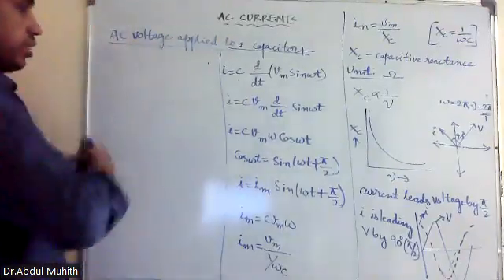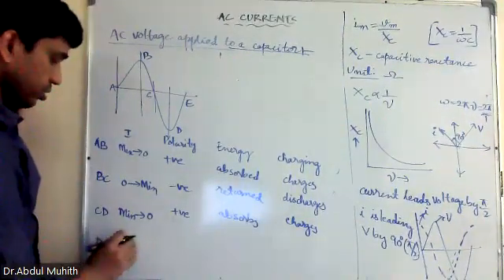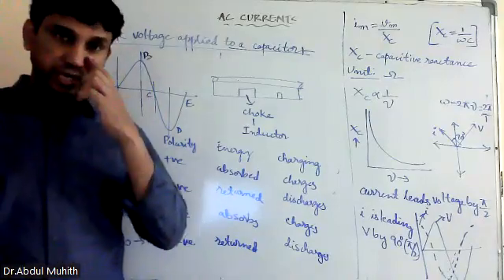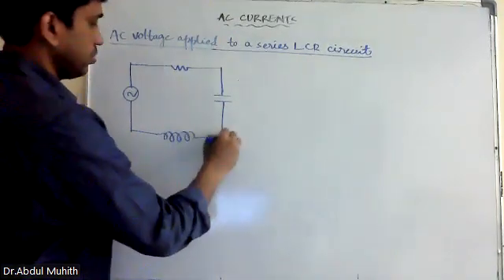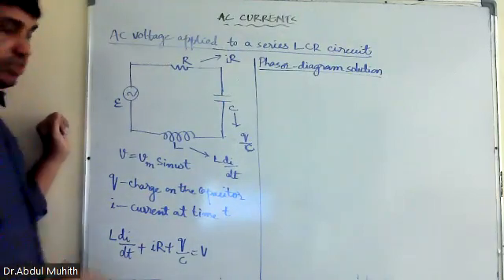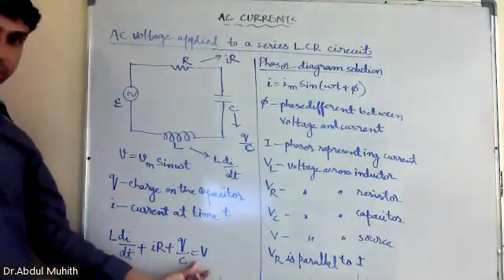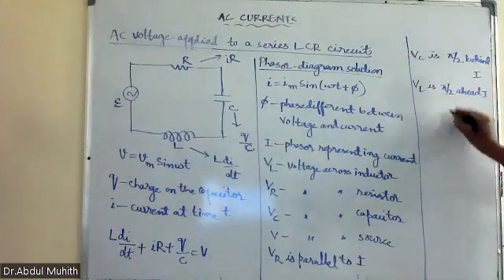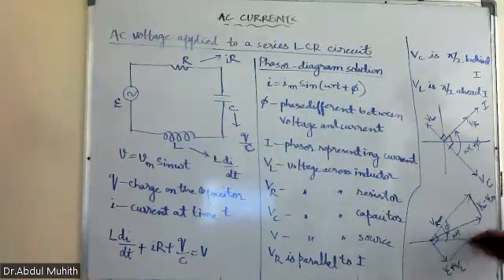AC Currents-Revision-CBSE class 12